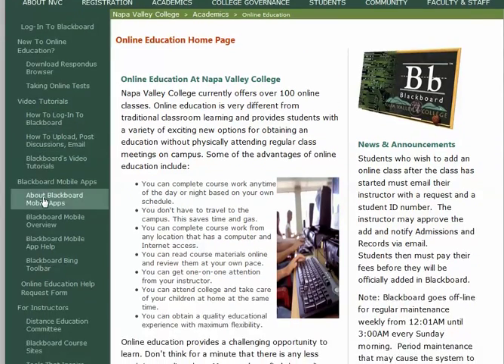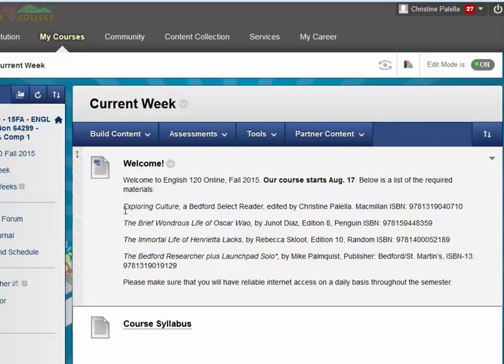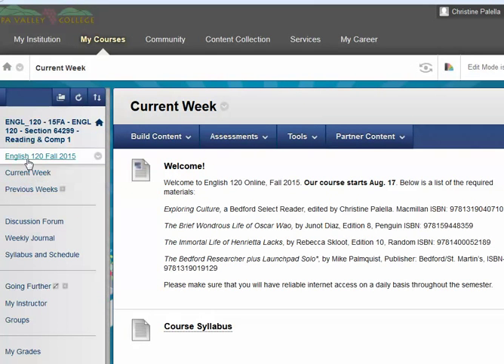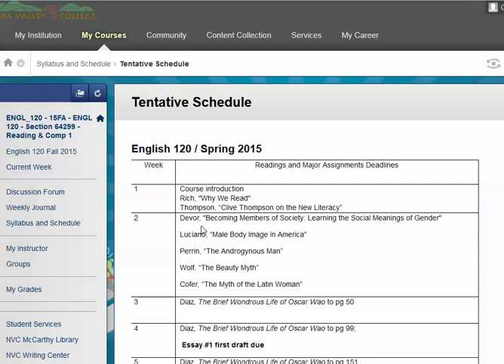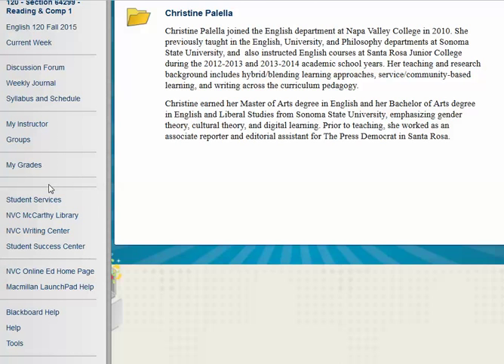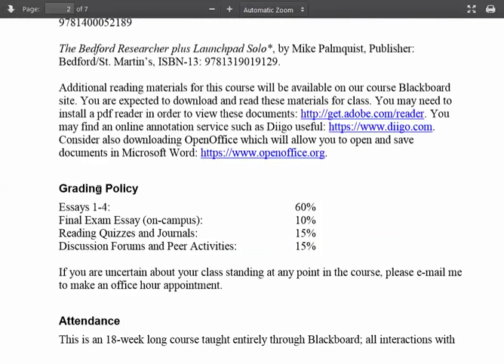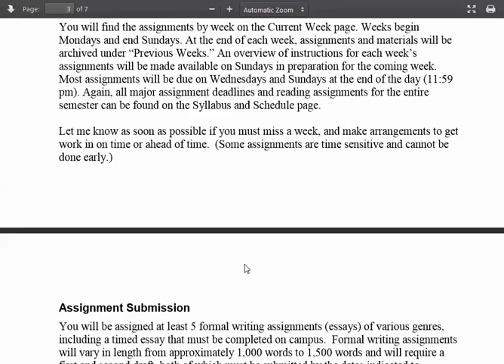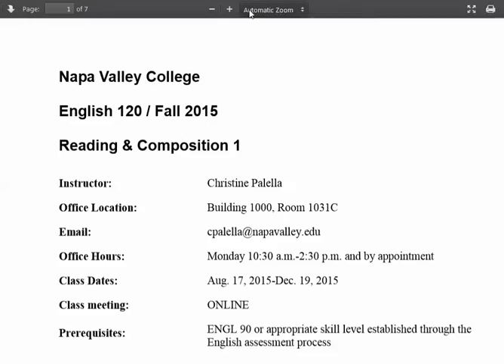120 Course Intro